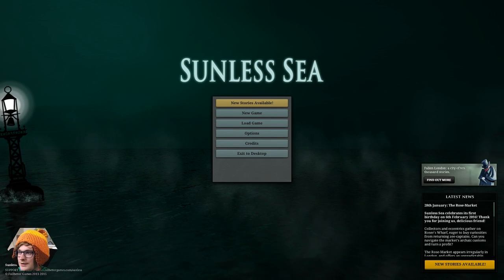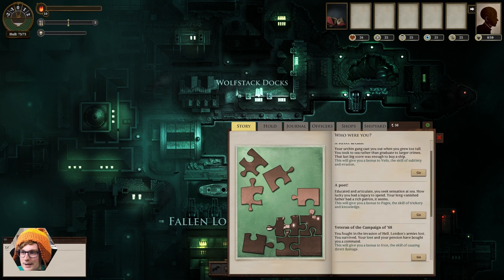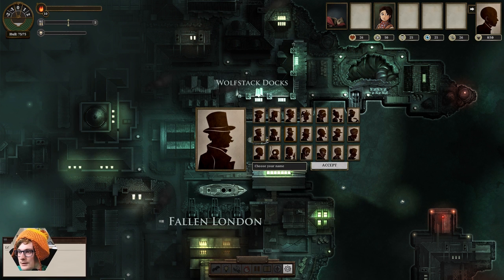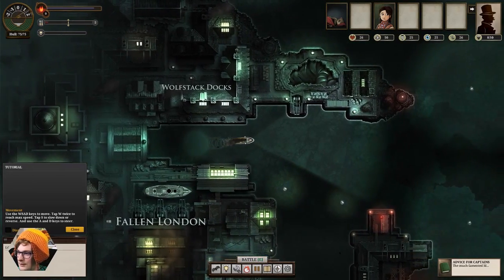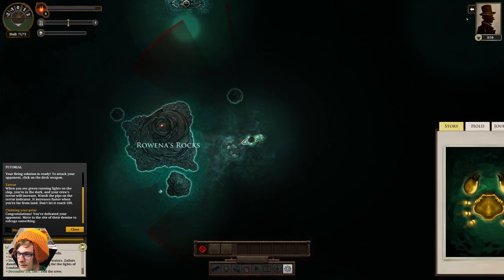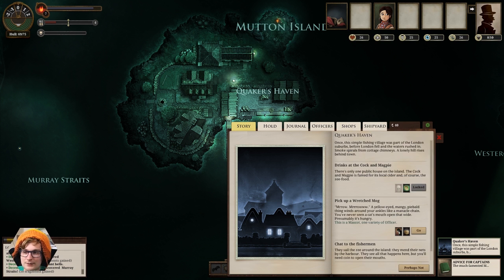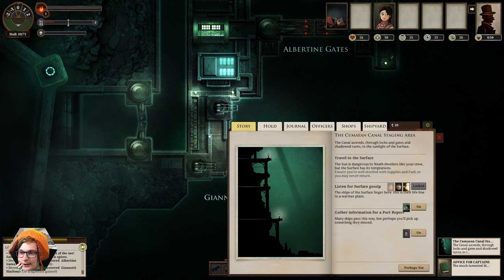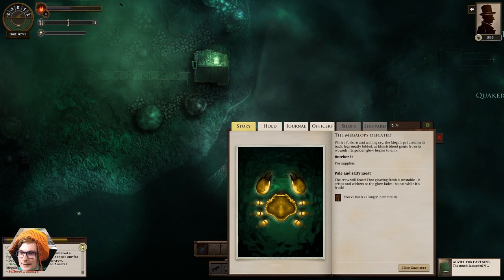Oranje Head does Sunless Sea - Let's Play Episode 1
Join Jamie as he sets sail into waters terrible in the first episode of his Let's Play of Failbetter Games' Sunless Sea!
Sunless Sea is a survival/exploration roleplaying video game with roguelike elements developed by Failbetter Games. The game takes place in the universe of Failbetter's browser adventure game Fallen London, in which Victorian era London has been moved beneath the earth's surface to the edge of the Unterzee, a vast underground ocean.